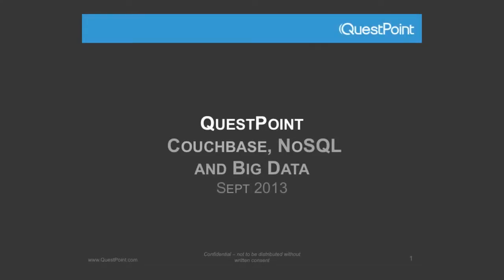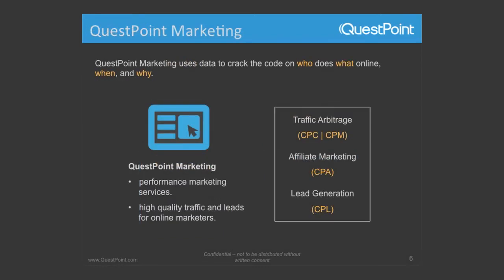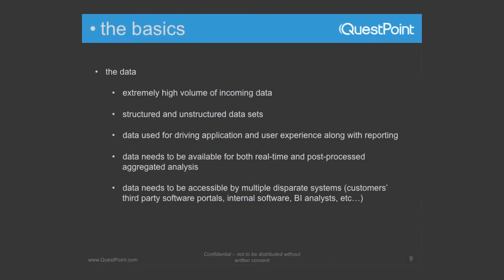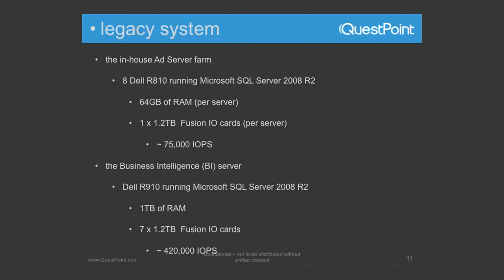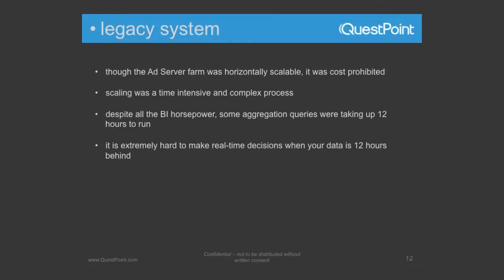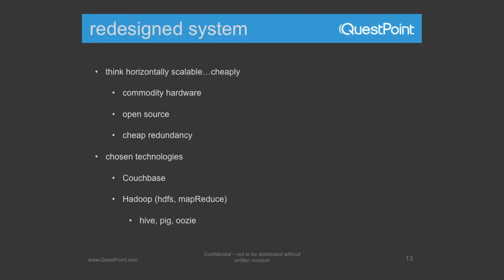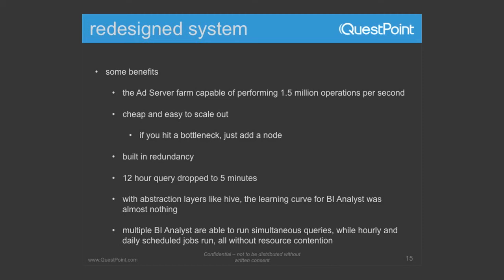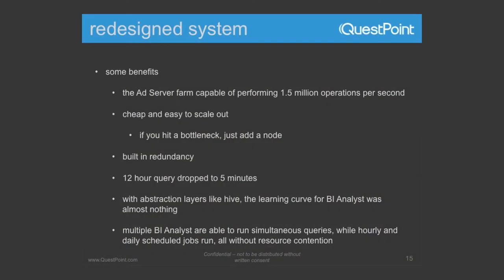Couchbase [SF] 2013: QuestPoint processing up to 10 billion transactions/day with Couchbase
Digital marketing intelligence company QuestPoint is currently processing between 4 and 10 billion transactions today using NoSQL. In this session, Reuben Shaffer will discuss the move to NoSQL technology, how Couchbase fits into their application architecture and why NoSQL is the best fit for their demanding requirements.